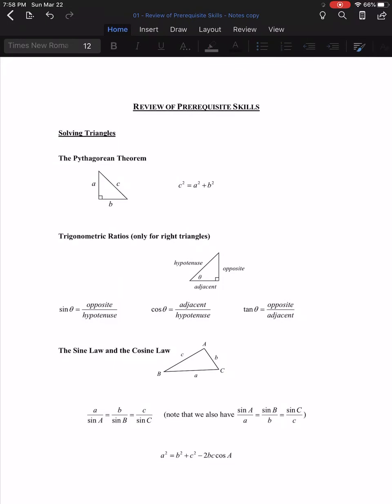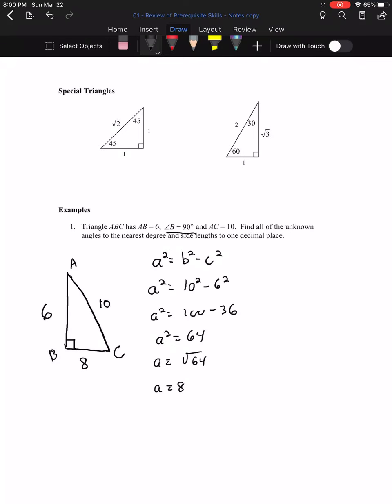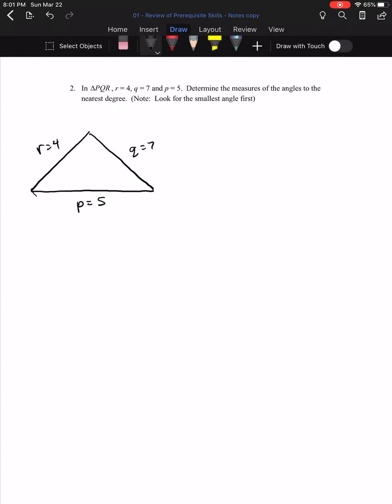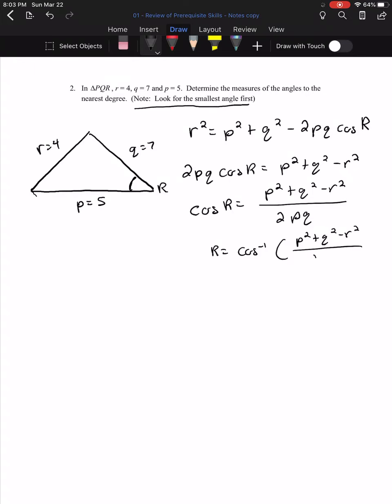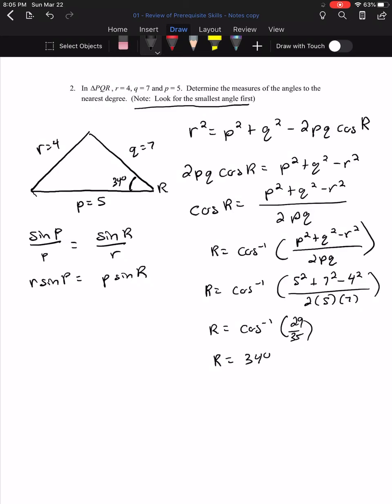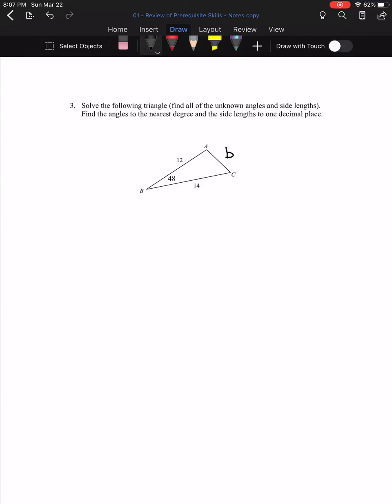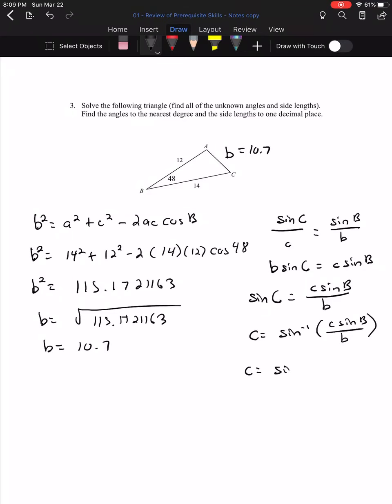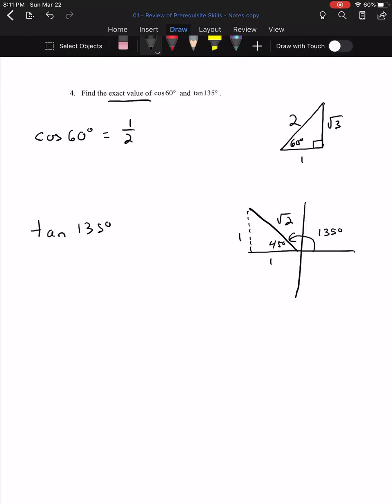Introduction to Vectors - Prerequisite Skills